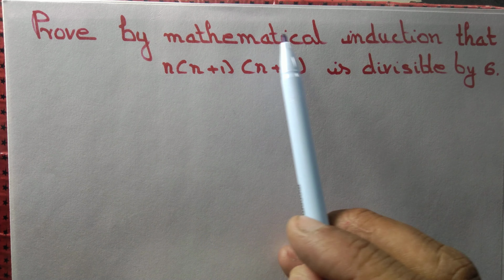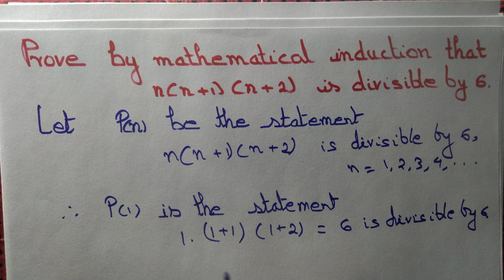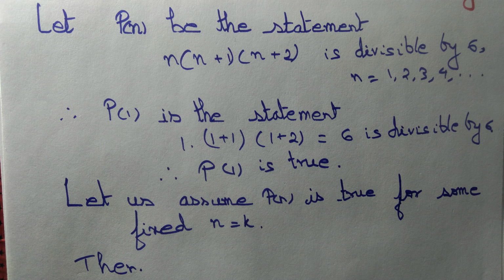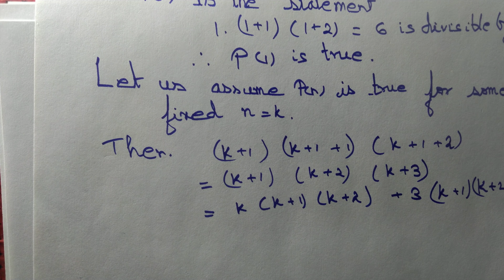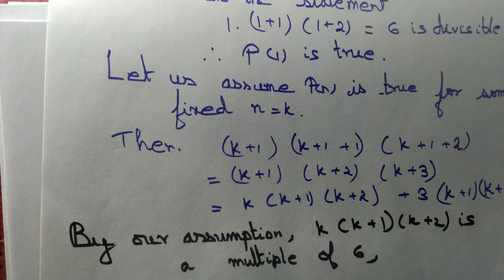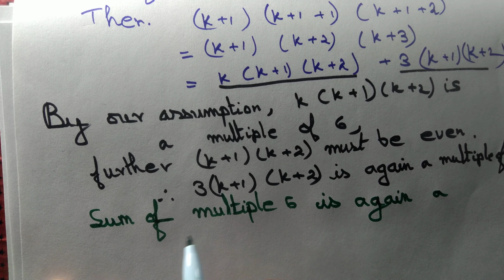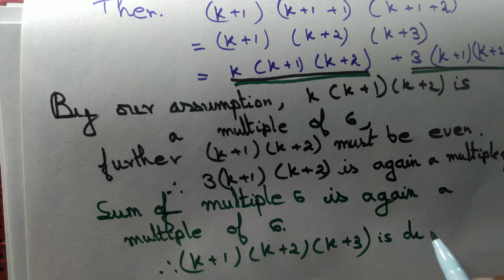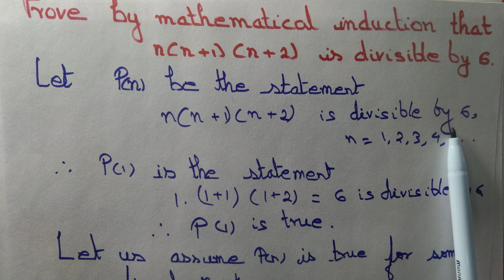Prove by mathematical induction that n(n+1)(n+2) is divisible by 6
We prove by the principle  of mathematical induction that  n(n+1)(n+2) is divisible by 6